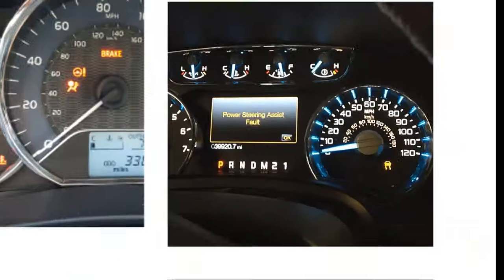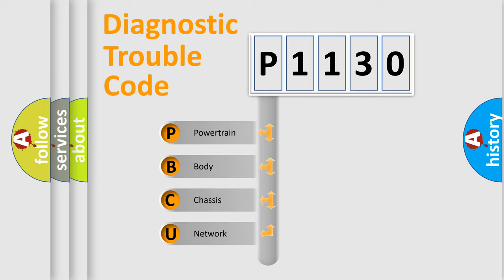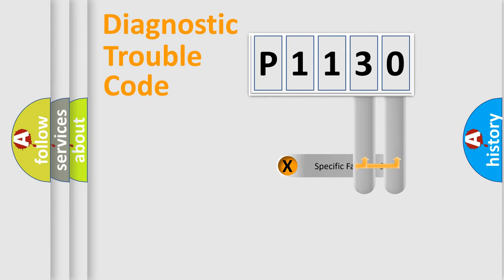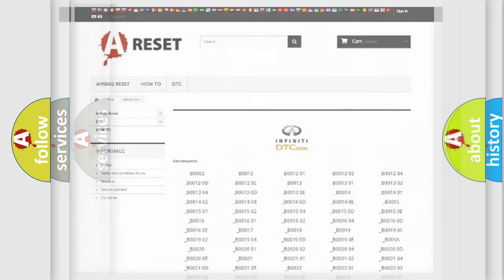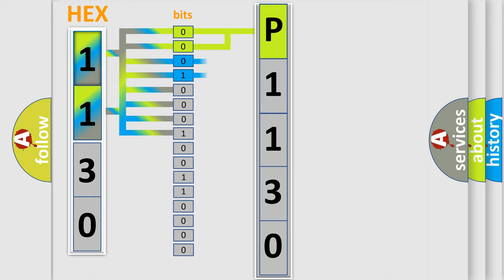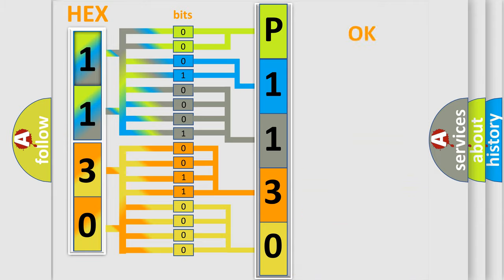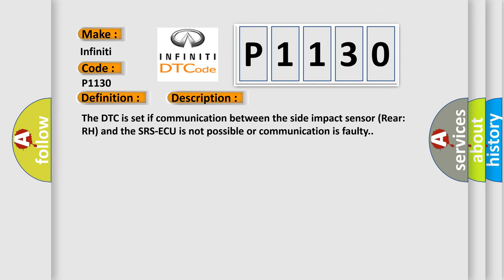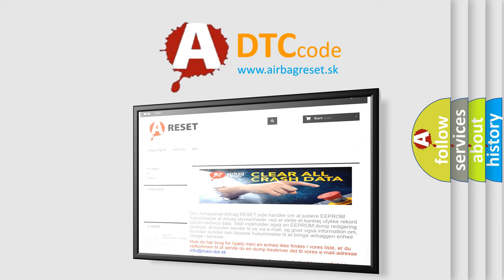DTC Infiniti P1130 Short Explanation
Contents:
0:21 Basic DTC analysis according to OBD2 protocol standard.
1:48 Insight into programming
2:58 A diagnostically understandable description of the Diagnostic Trouble Code
3:05 Basic error definition

Make
Infiniti
Code
P1130
Definition
Side Impact Sensor Rear RH Squib for Power Supply Circuit
Description
The DTC is set if communication between the side impact sensor Rear RH and the SRS-ECU is not possible or communication is faulty
Cause
Damaged wiring harnesses or connectorsMalfunction of the side impact sensor Rear RHMalfunction of the SRS-ECU